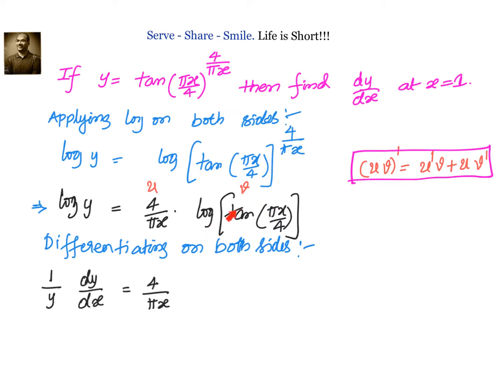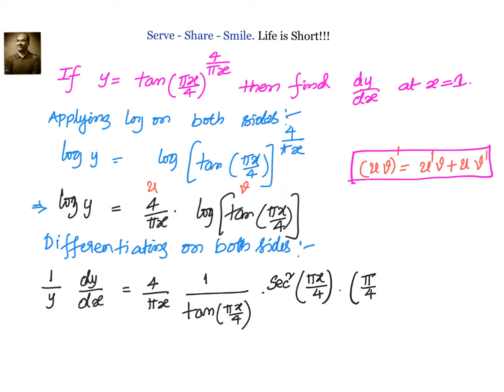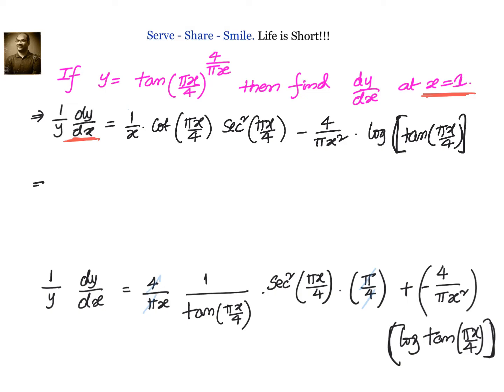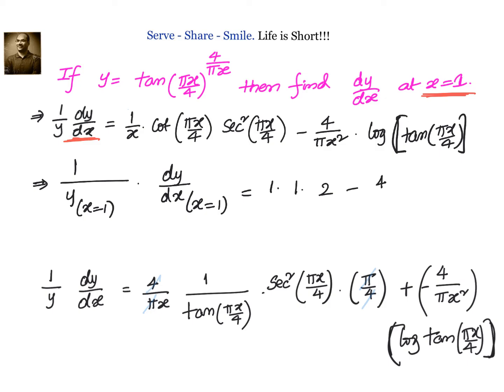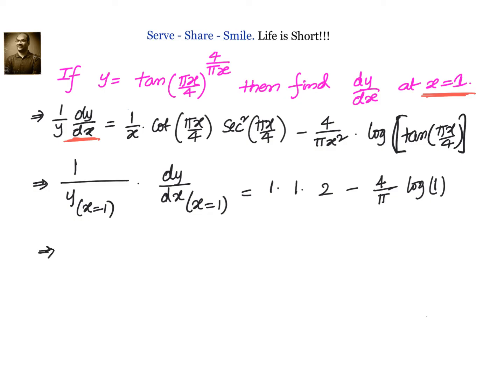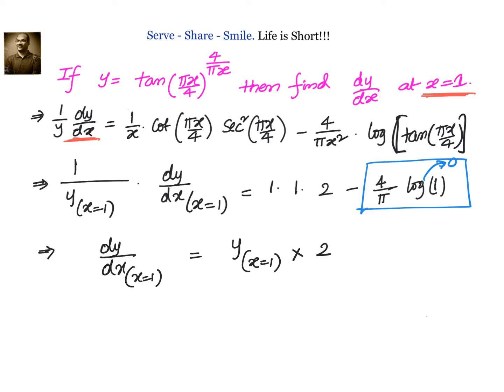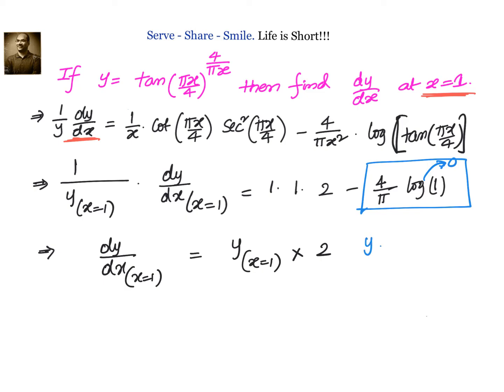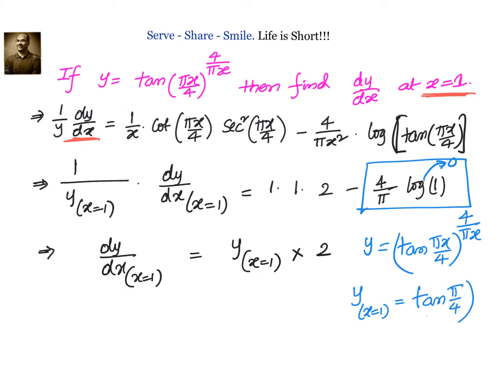Logarithmic differentiation: ISC Example